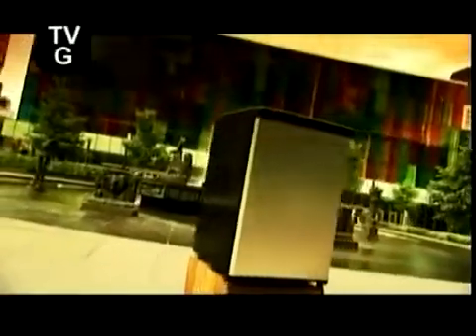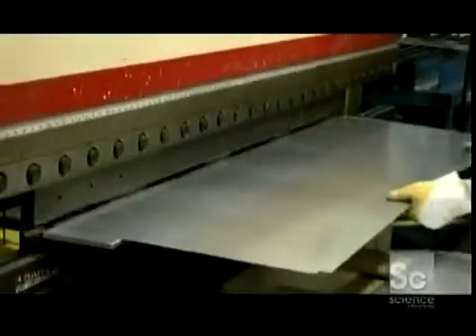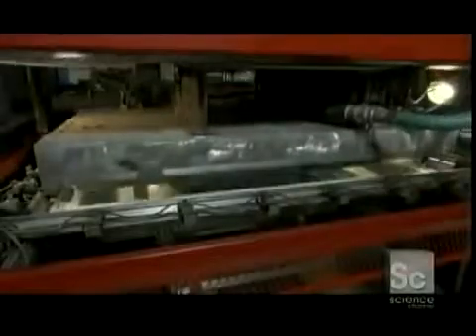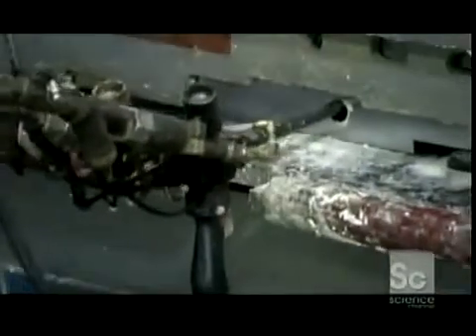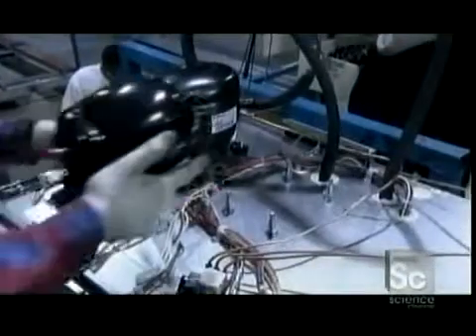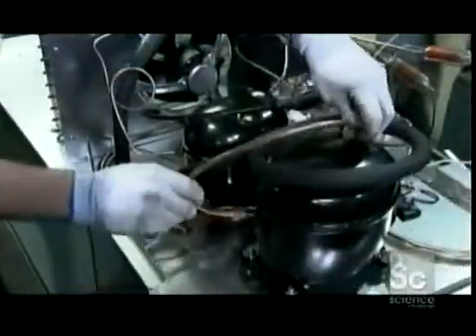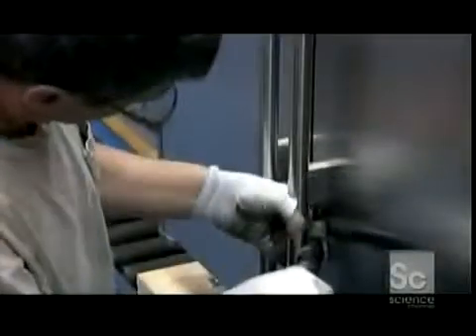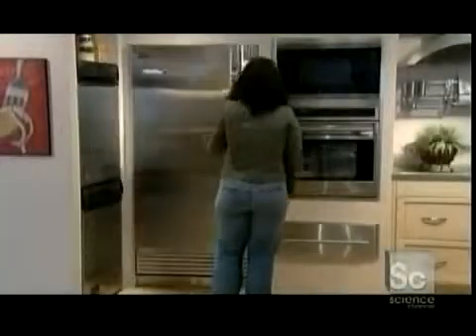Frigorifero - i segreti della lavorazione (by Mobilpro) inglese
Frigorifero - Il processo produttivo e la lavorazione versione orginale in lingua inglese